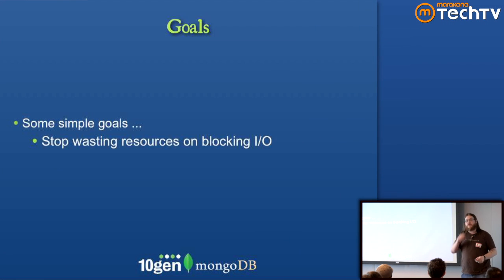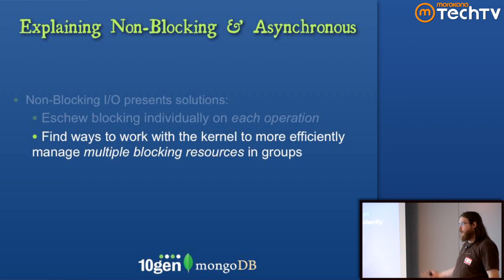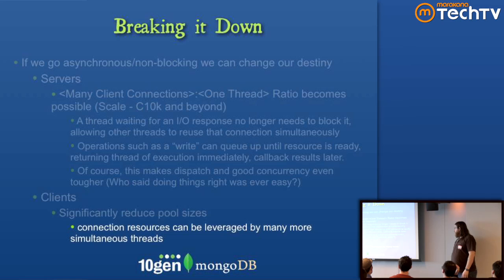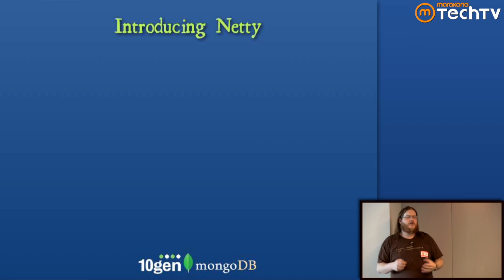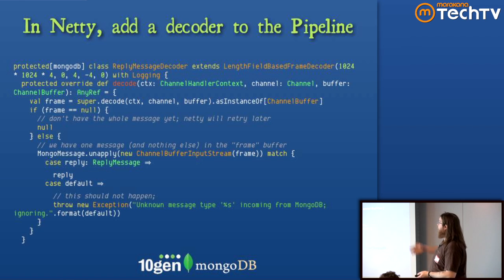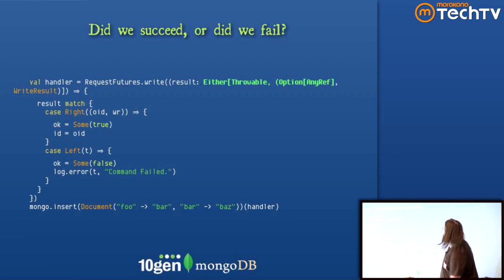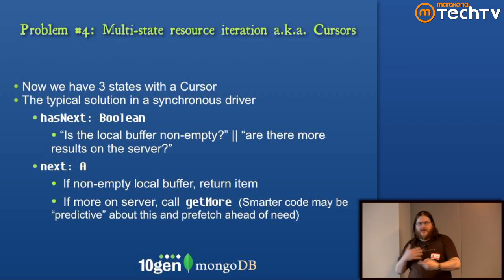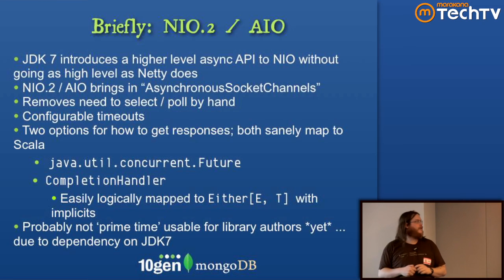Asynchronous & Non-Blocking Scala - A look at Netty & NIO for Async Networking via Scala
Asynchronous and non-Blocking network frameworks have become a big deal: tools like node.js and BlueEyes have set the pattern for new projects.

Many Scala developers don't understand these approaches though.  In this talk Brendan will introduce Async/Non-Blocking IO and demonstrate both Netty & Raw NIO -- and discuss strengths and weaknesses of each.

He'll also discuss patterns and concepts around this: The use of callbacks, Either[E, T] to pass errors, implicit tricks to simplify them and even the Iteratee pattern.